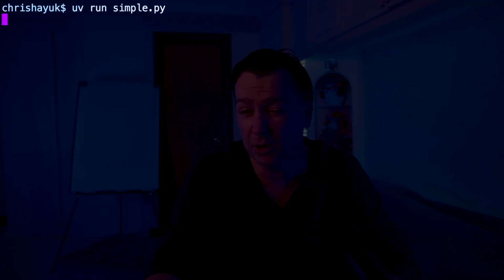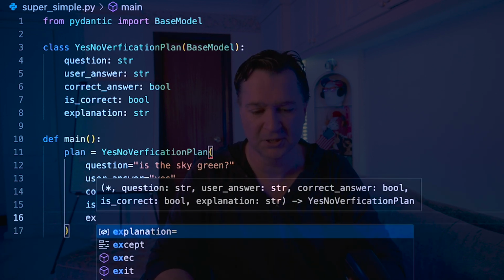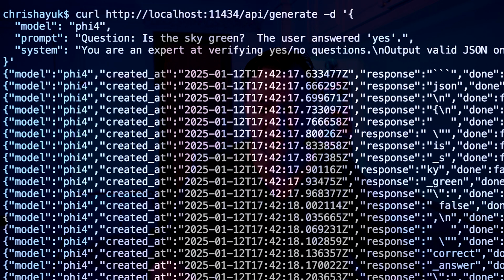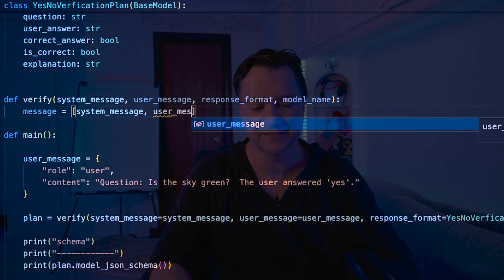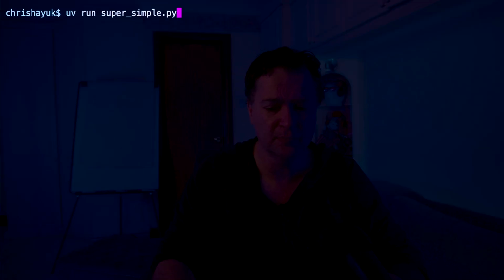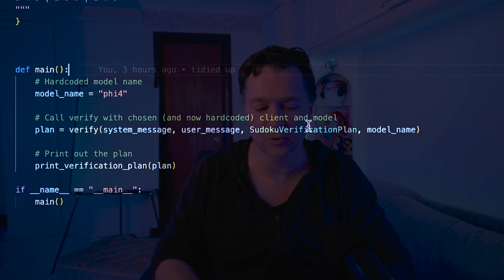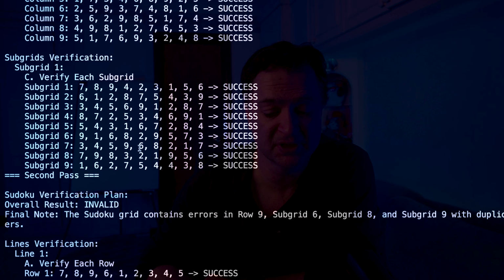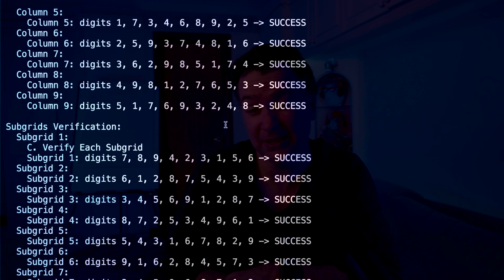Ollama Structured Outputs with Phi4 is KILLER - Get Started NOW!!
Structured Outputs gives the ability to specify to the model to return it's outputs in a format that you specify.   Now that Ollama supports structured outputs, you can do some pretty incredible things from building verifiers to agent.   In this video chris explains how to get started with Structured Outputs and show how it's can be used to write verifiers or even self-reflecting sudoku puzzle verifiers.

00:00 - Introduction
01:45 - Verifiers demo
02:45 - Pydantic Objects
05:11 - Getting the schema and json
06:30 - Ollama and Phi4
10:00 - Calling Structured Outputs from Ollama and Phi4
14:54 - Using Llama3.1
15:13 - IBM Granite
15:23 - Verifiying Sudoku Puzzles
19:57 - Reflecting with Multiple Passes
24:52 - Conclusion